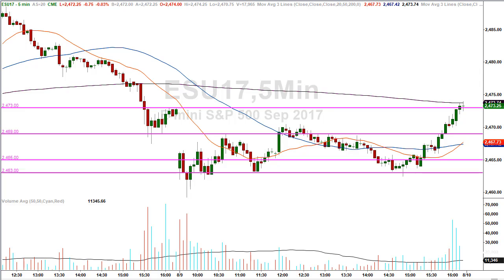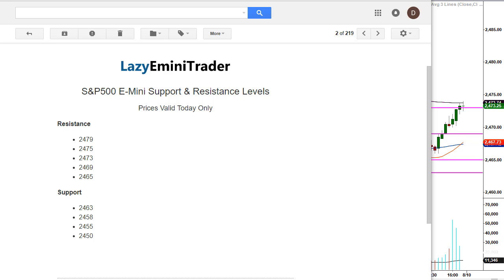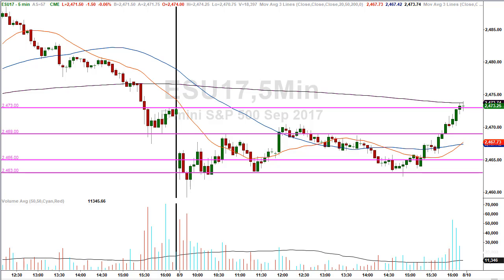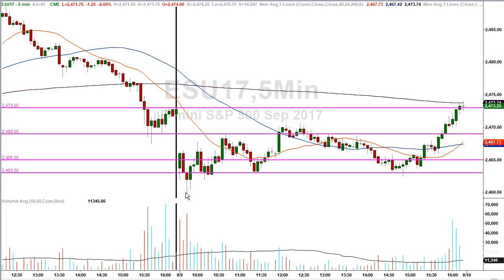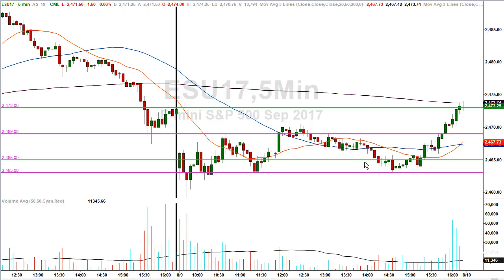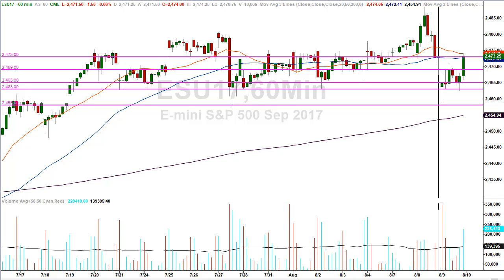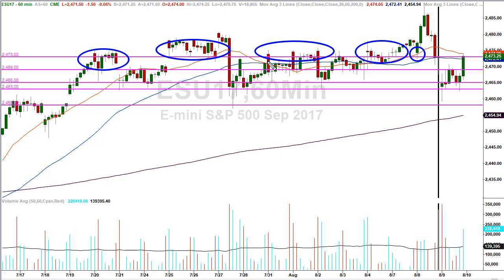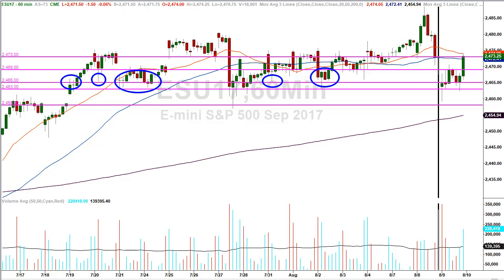How Day Traders Find Support & Resistance In Any Market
The first thing traders need to do is identify where the big money meaning the institutional traders are placing their bets on the market.  Once you identify these high value areas, you too can trade right along side the big money players.

There are a lot of ways to read charts and conduct technical analysis on the charts, this is one small way traders can use price to their advantage every trading day.